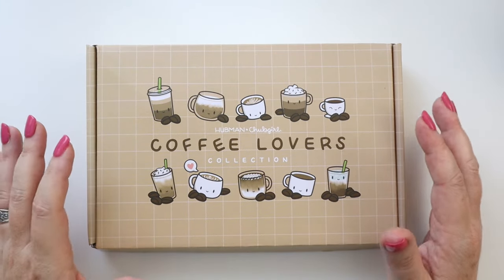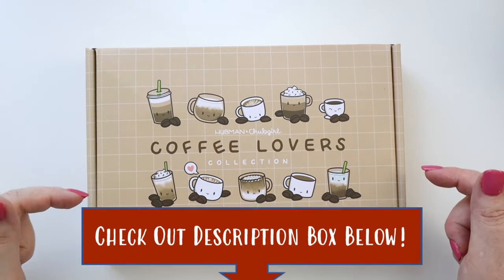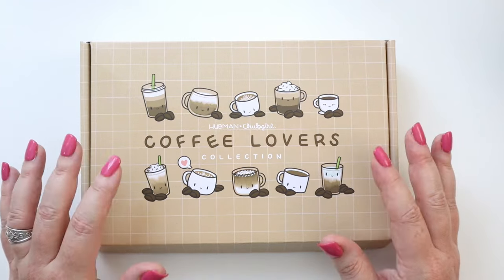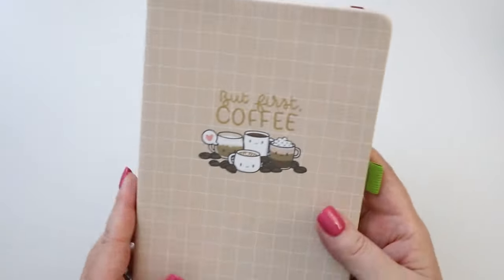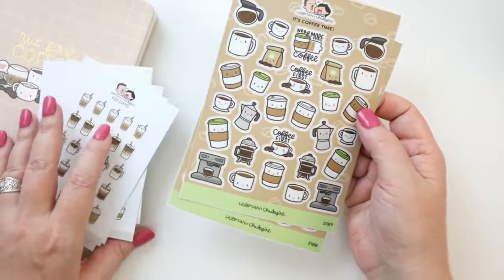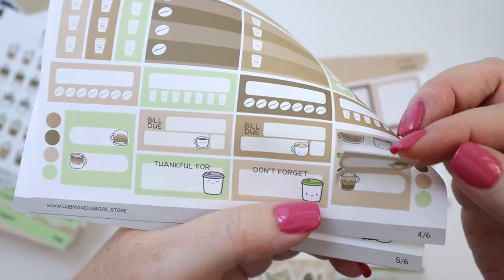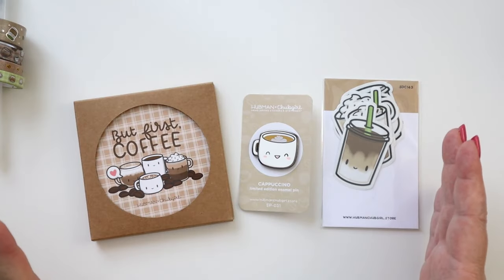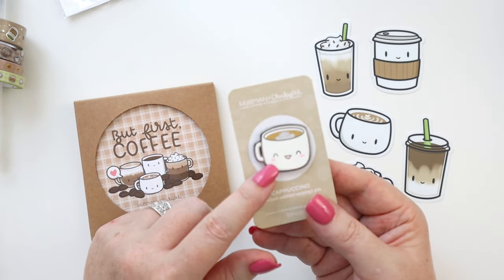UNBOXING: Hubman & Chubgirl Coffee Lovers Planning & Journaling Collection (+ A Discount for You!)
Hey there Planners! So excited to be unboxing the Hubman & Chubgirl Coffee Lovers collection!